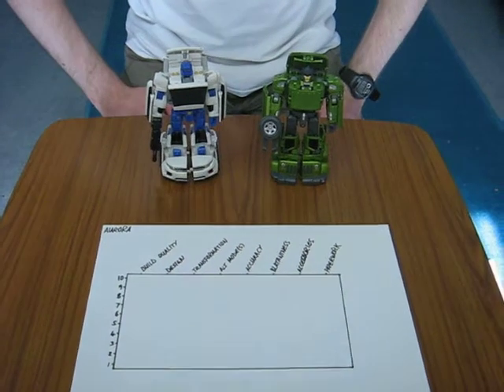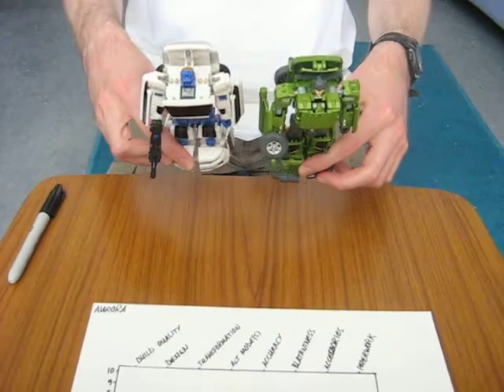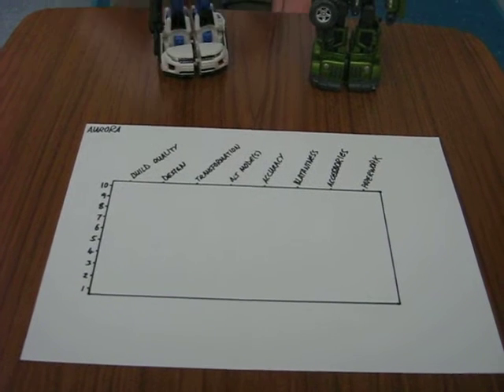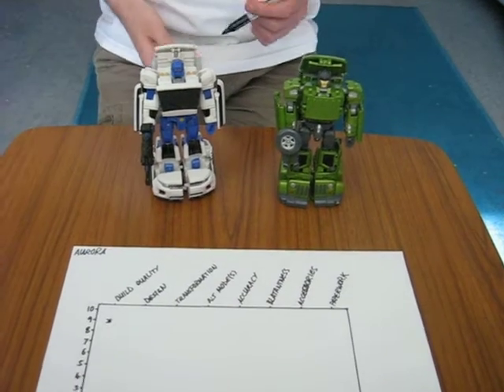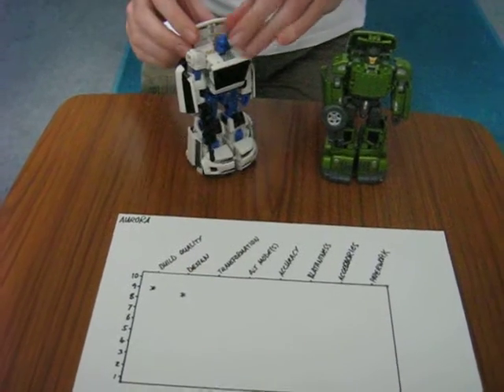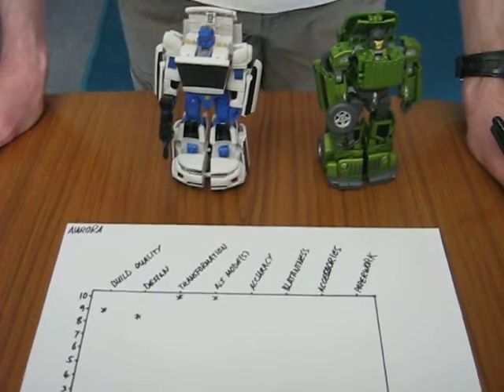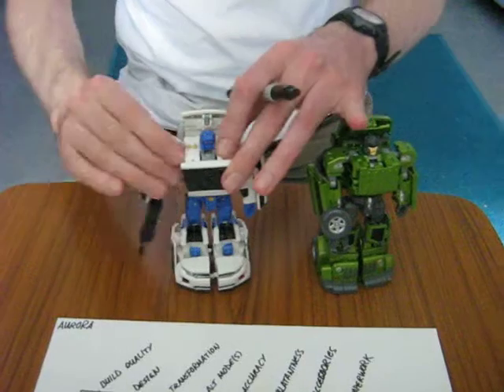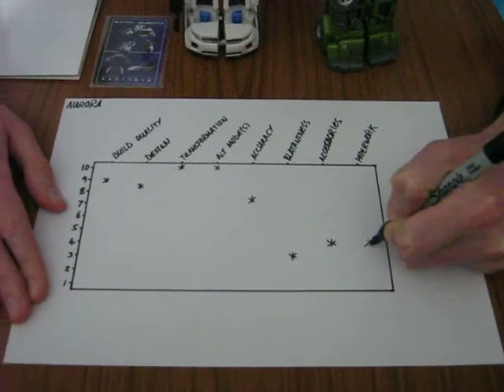Toy-Fu Review - Third Party - Toyworld TW02 Aurora Part 2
Aurora doesn't seem to have set the world on fire particularly, and he's still available from some online stores. Unlike Trace, who isn't available for pre-order from many places. I've ordered one from a small UK-based store called